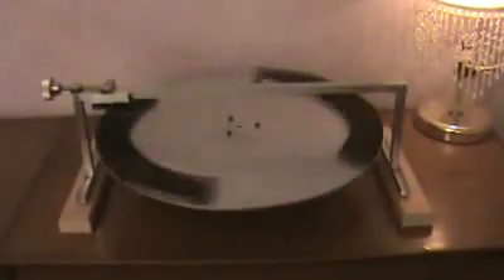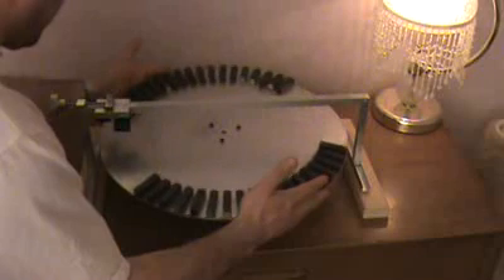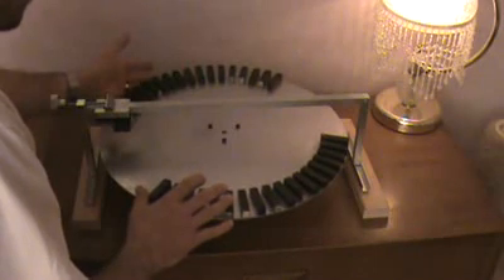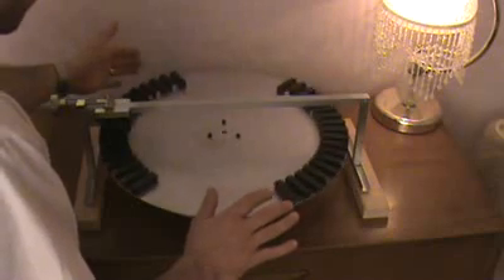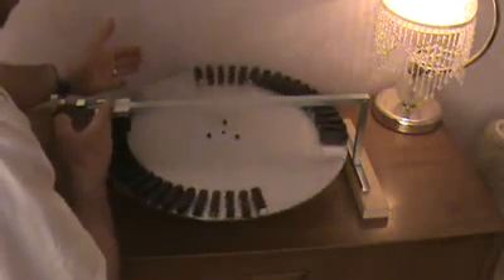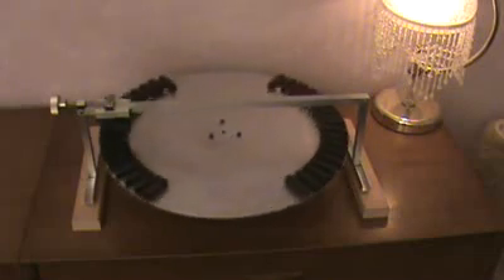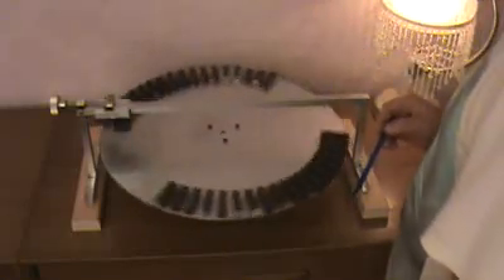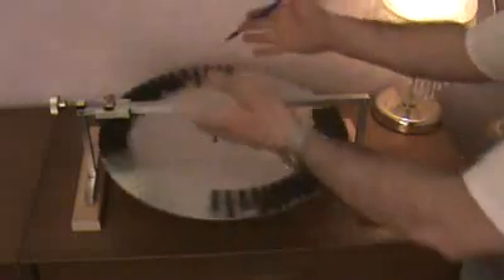Howard Johnson Magnetic Motor by Mylow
Bellow is a link to an archived book called 'The secret world of magnets' that will explain the mechanism of how this works.